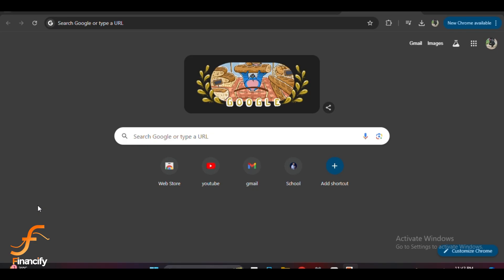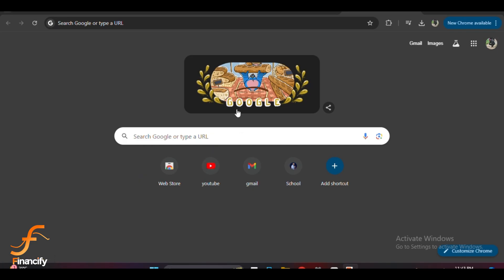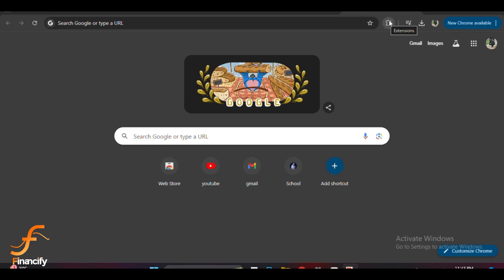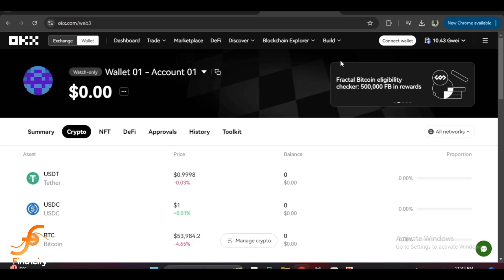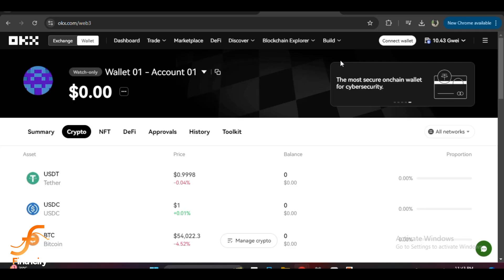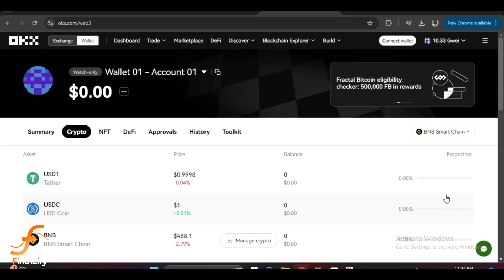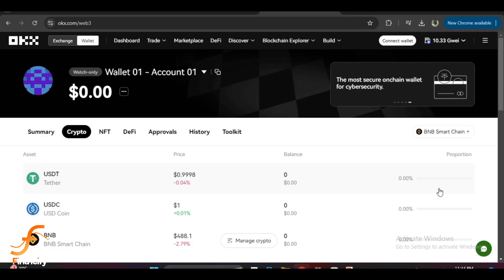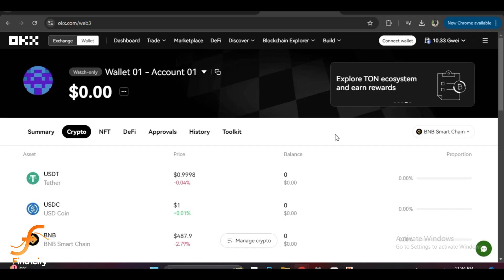How to Change Network in OKX Wallet From PC (2024) | Switch Network in OKX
Need to switch networks in your OKX Wallet on PC? This tutorial provides a clear guide on how to change networks easily, allowing you to interact with different blockchains within the OKX platform.